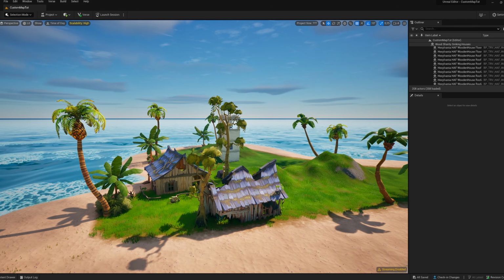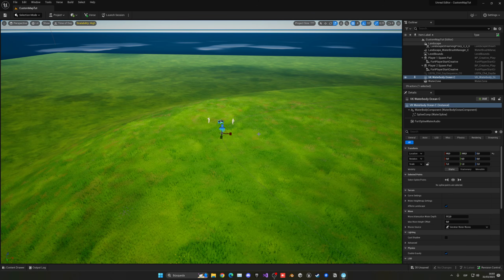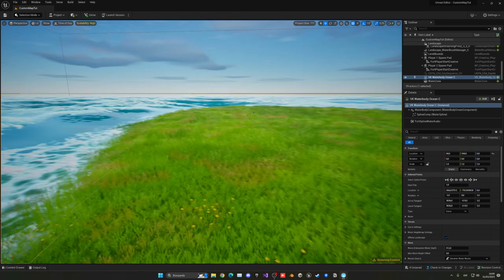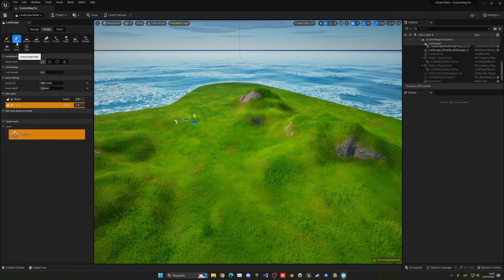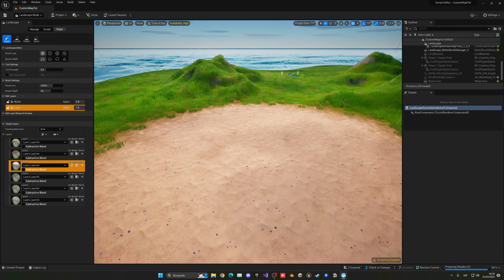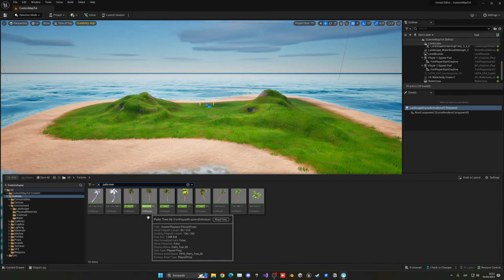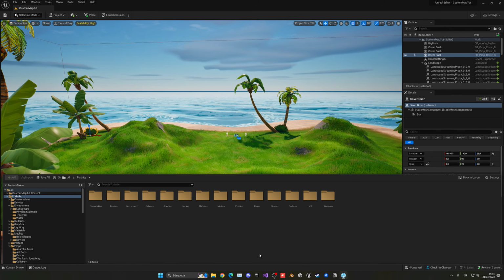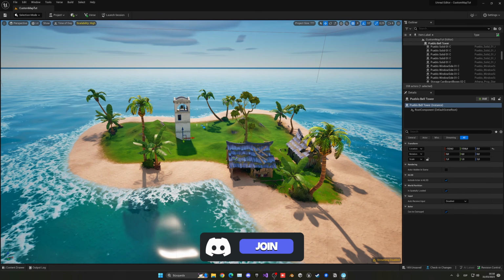How to Make an Island Custom Map in Creative 2.0 - UEFN Fortnite Tutorial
Hello guys, in this quick and simple tutorial we are going to learn how to make a custom island map in the new fortnite unreal editor in Unreal Engine 5.